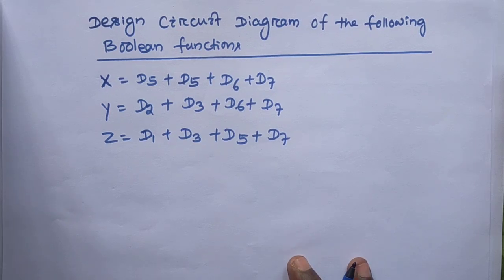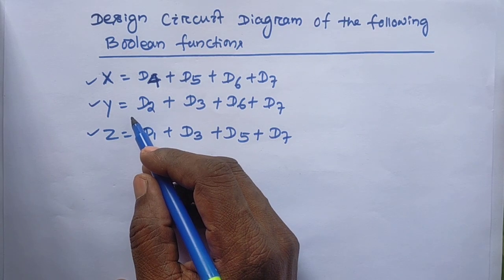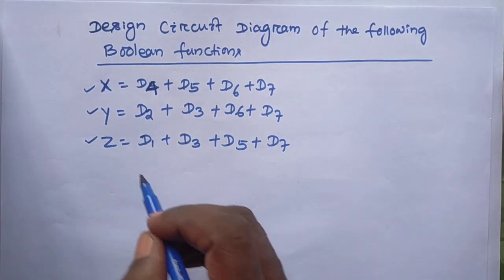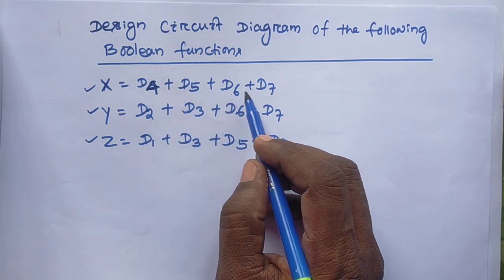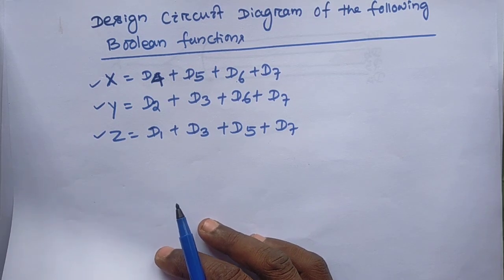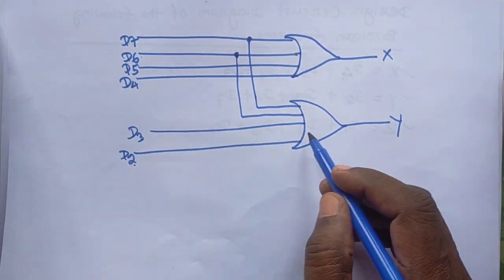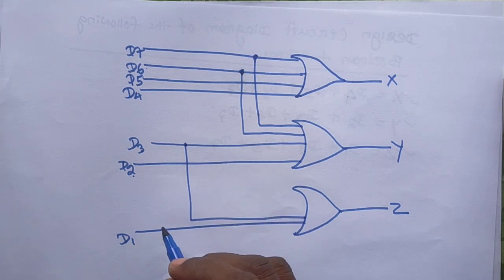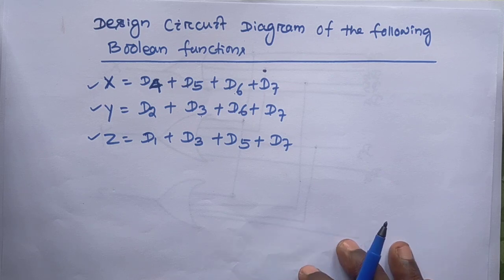Design circuit diagram from given Boolean function